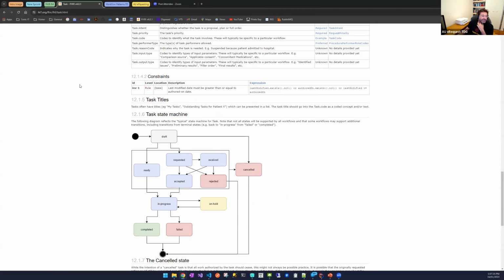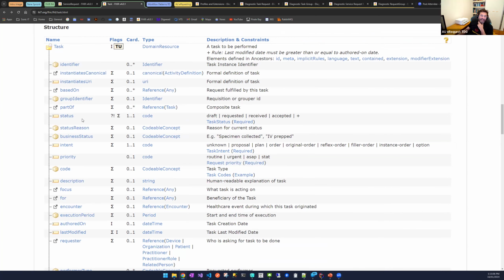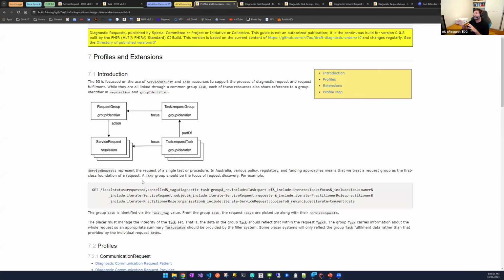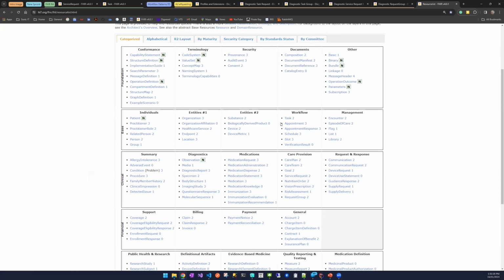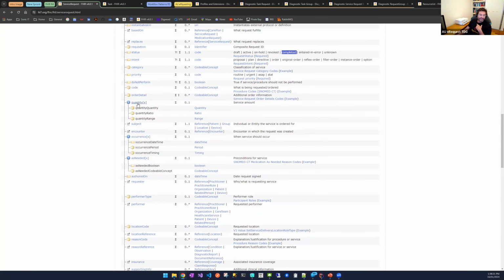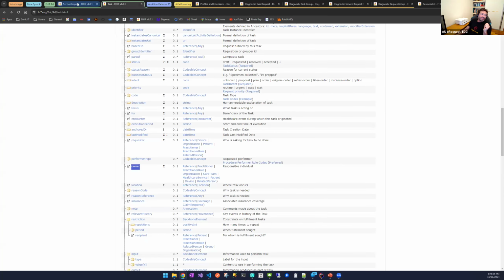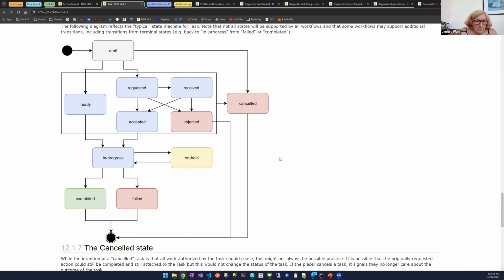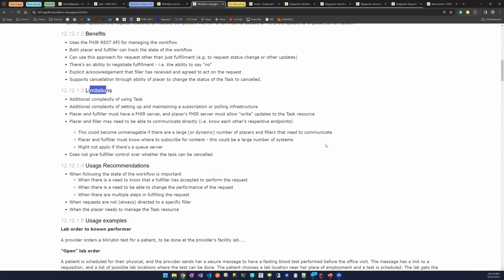AU eRequesting Workflow Information Session 1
AU eRequesting meeting to discuss foundational workflows.